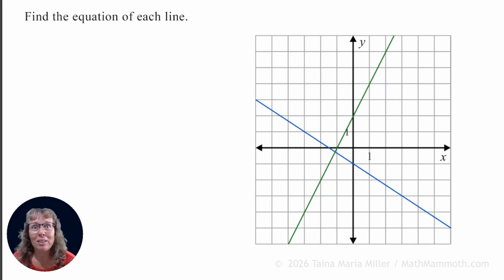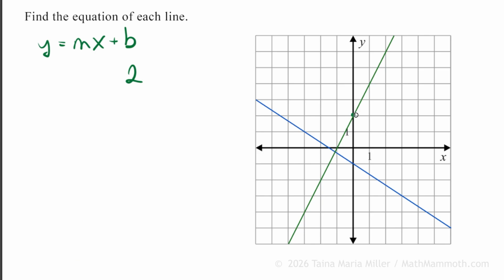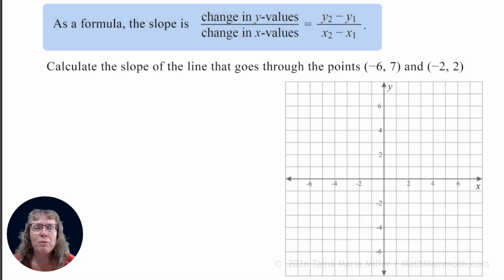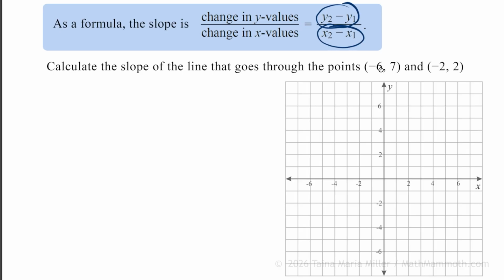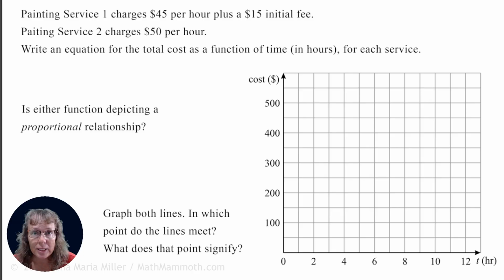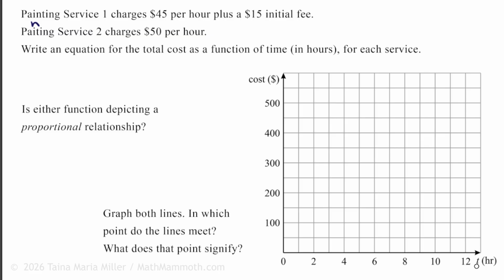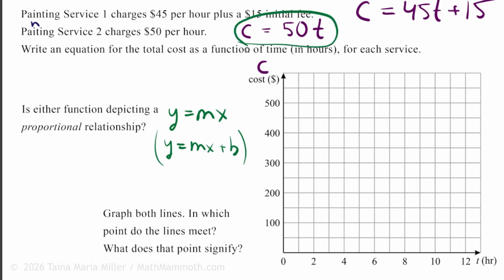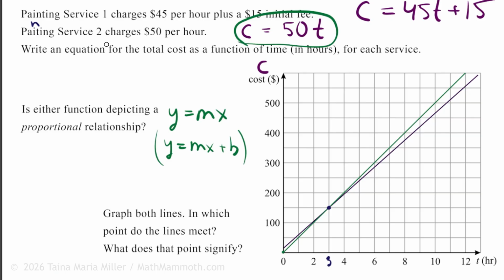Slope-intercept equation, part 2 (8th grade math/algebra 1)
First, we find the equations of two lines when their graphs are given. We can read both the y-intercepts and the slopes from the graph. Then we calculate the slope of a line going through two given points. The last example has to do with two painting services. We write equations for both, graph them, and consider the point where the lines meet.

Several interactive activities and a game involving slope and equation of a line.